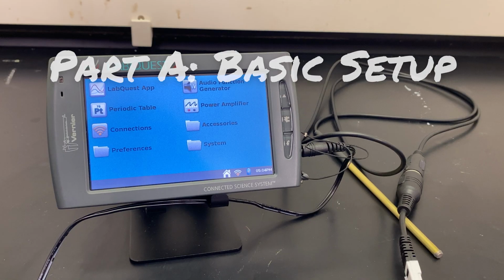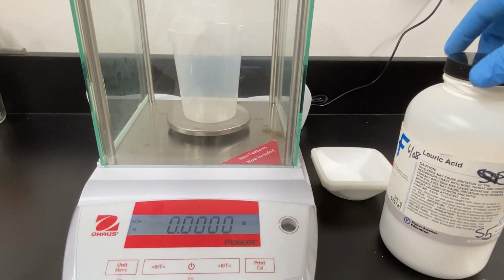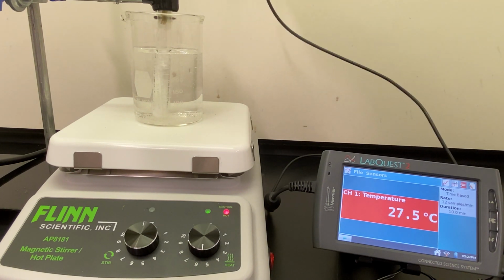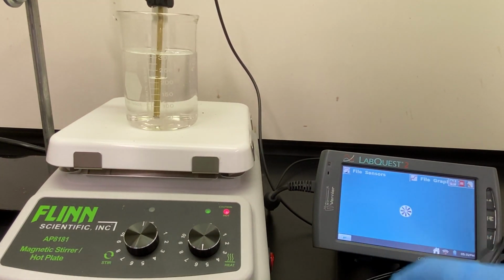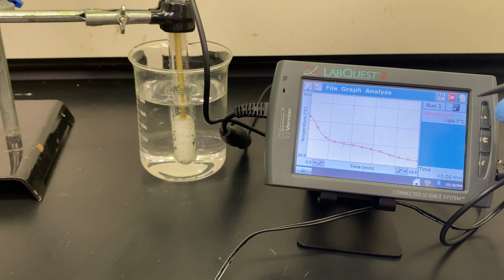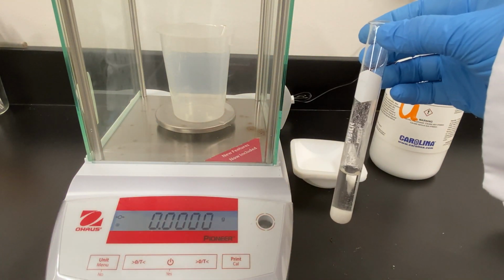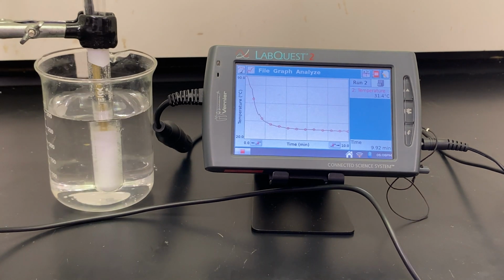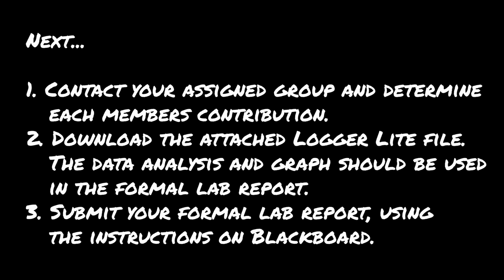CHEM 1412 Freezing Point Depression Experiment